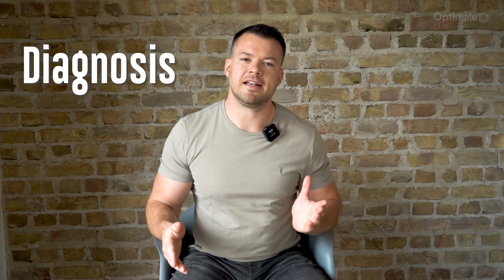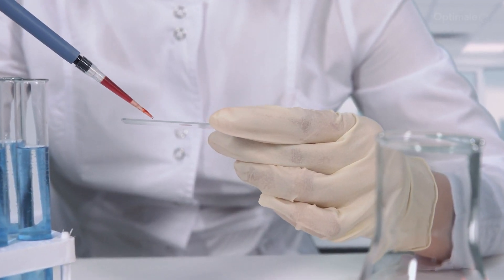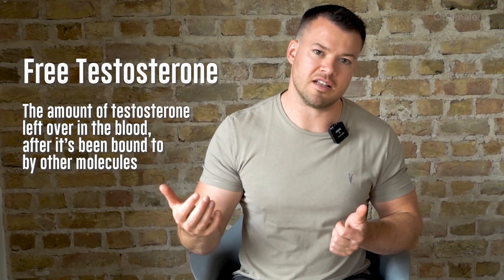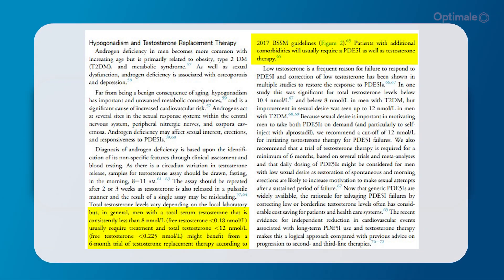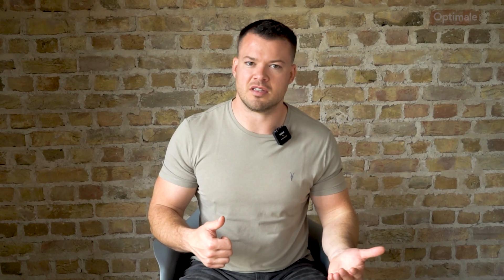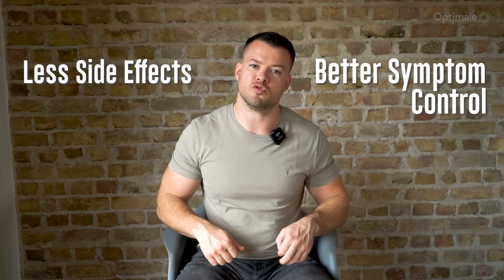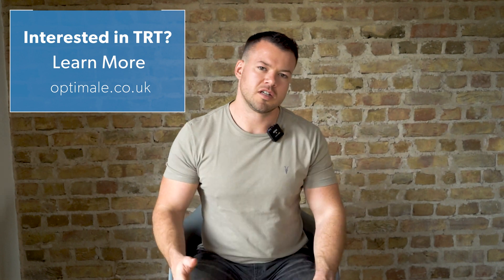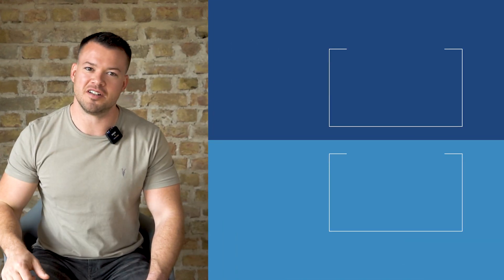WHAT IS TRT?! - Testosterone Replacement Therapy Breakdown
What is TRT? Who is it for? What does it do? What are the side effects?

These are all common questions that we get asked when people are seeking treatment for their low Testosterone levels. Here is our breakdown !

Looking to start TRT with the top rated clinic in the UK?